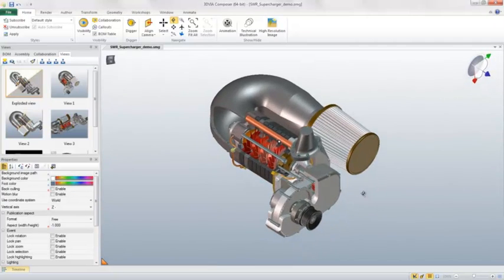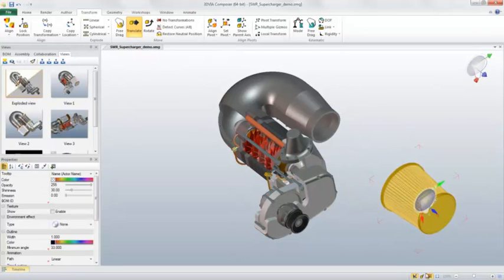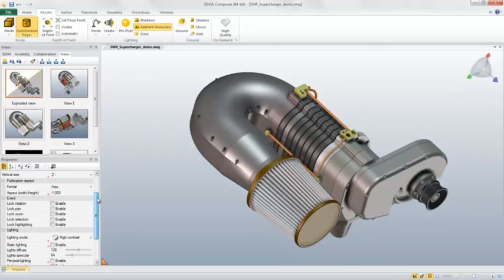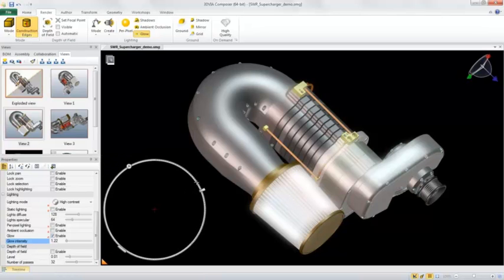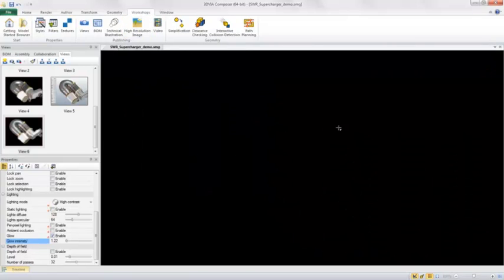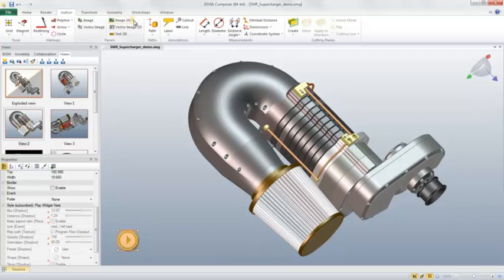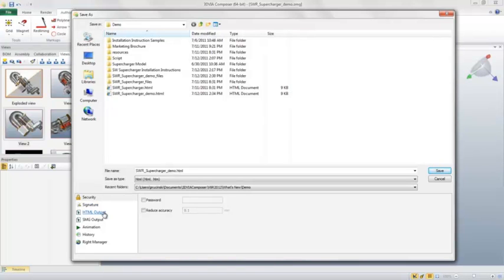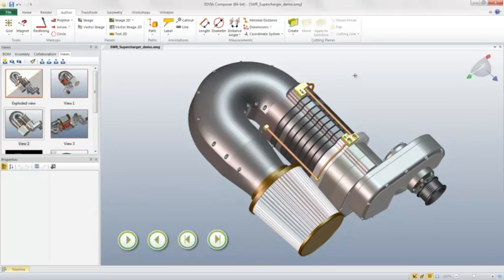3DVIA Composer - SolidWorks - Anglais